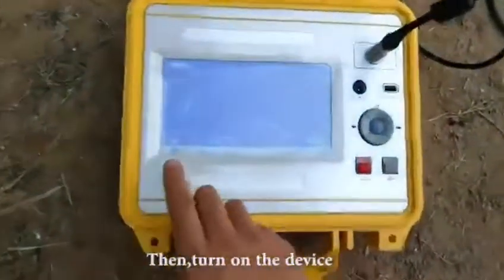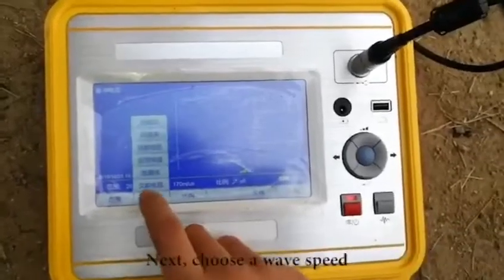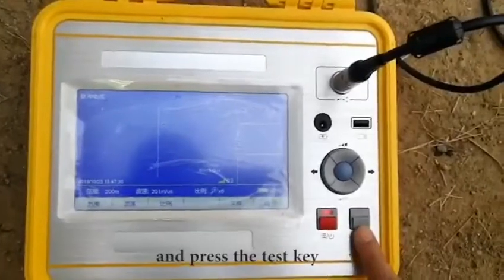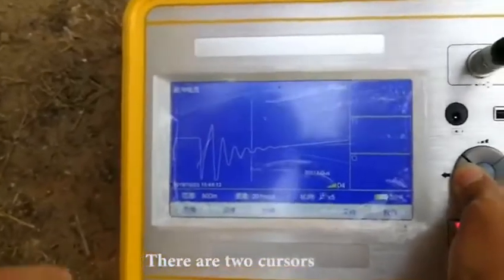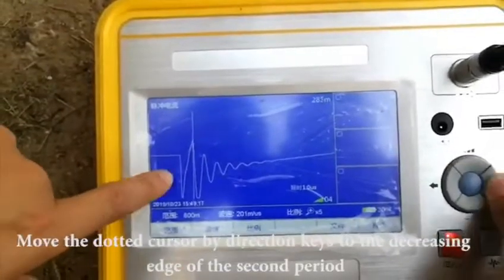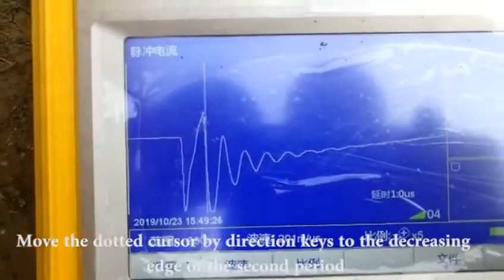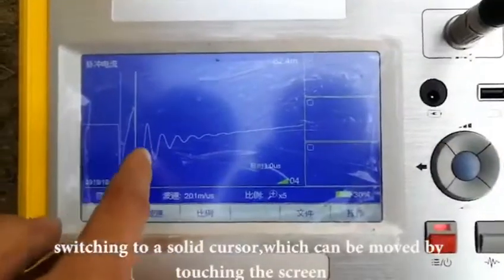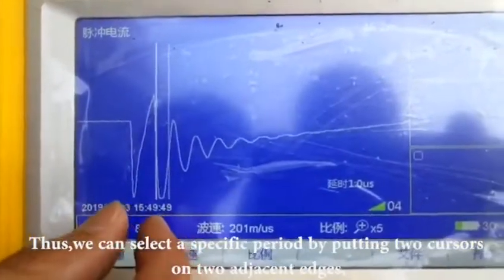POWER CABLE FAULT PRE-LOCATOR OPERATION DEMONSTRATION VIDEO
PCLC-901D Power Cable Fault Pre-locator is an easy operation device used for distance locating . It’s easy to operate,support both touch screen/button operation and with friendly interface. PCLC-901D can be used alone under the low voltage impulse mode. Under the mode of impulse current,PCLC-901D needs to work with HVSG-500GX high voltage generator items.Under the multiple impulse mode,PCLC-901D also need PCLC-900C coupler.After distance locating,user could use PCLD-901P items for fault pinpointing. And these products can be combined into a set of high performance and innovative cable fault testing system.

TIANJIN GREWIN TECHNOLOGY CO.,LTD
Add: 2#MeiNian Plaza No.16 DongTing Road,Hexi Distr |Tianjin | 300222 | China
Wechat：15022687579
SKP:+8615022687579